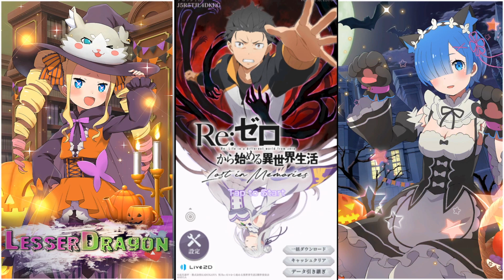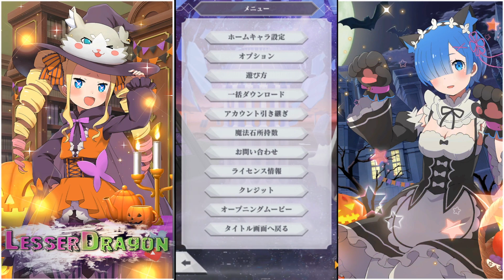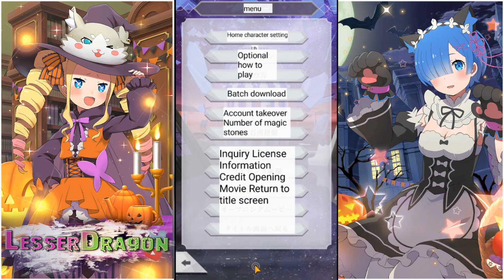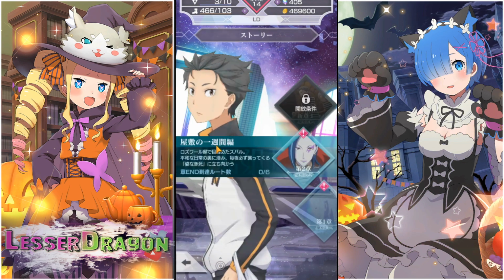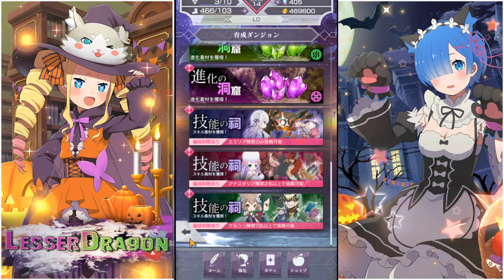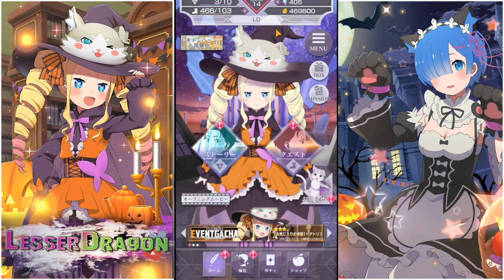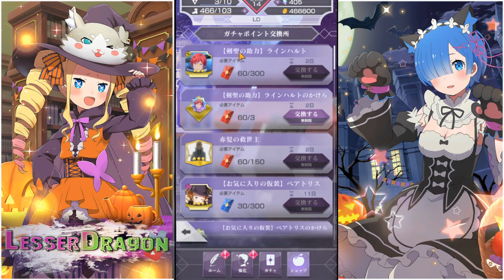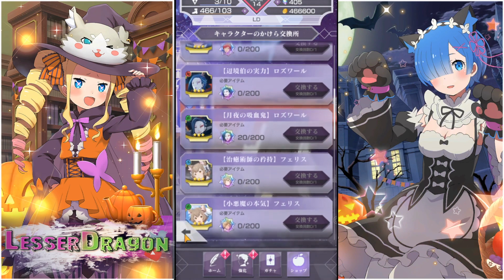User Interface and Menu Guide // Re:Zero Lost in Memories // 2020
Ill be taking you through each of the important menu's and the user interface for the game and explaining what can be found within and how they effect your game experience.